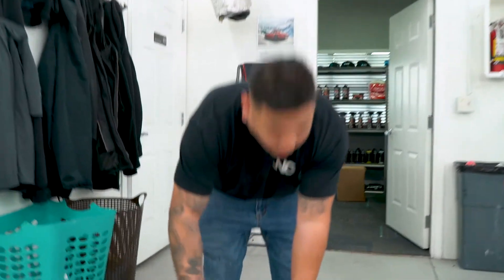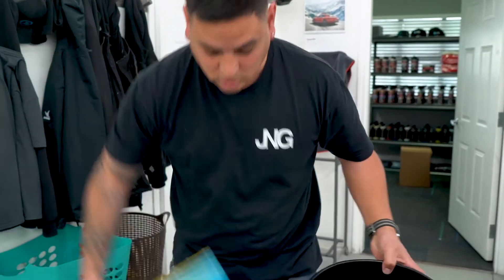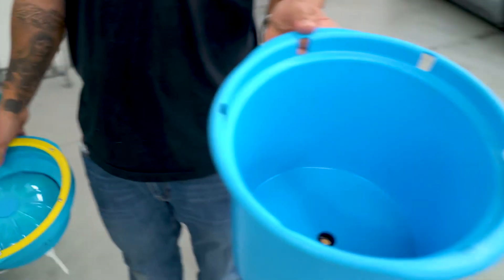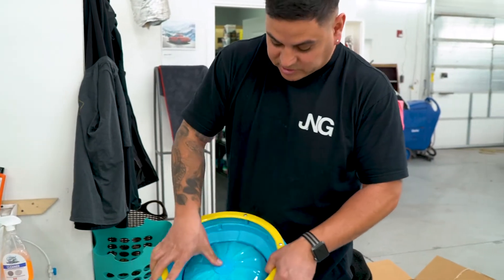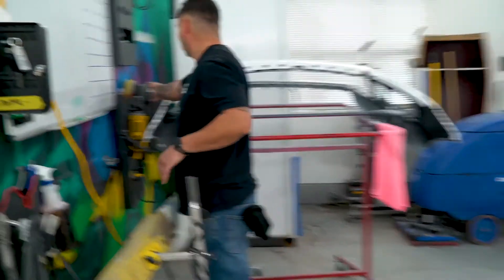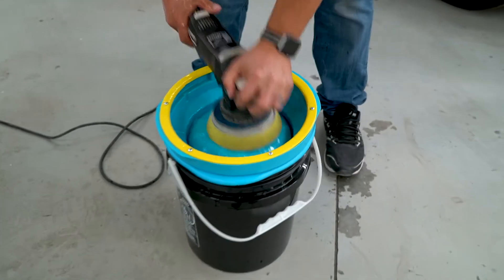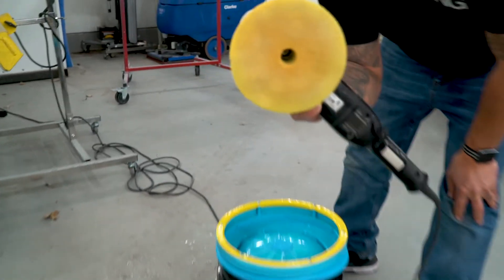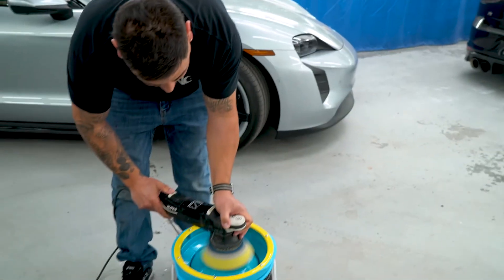The BEST Pad Washer! MUST HAVE FOR EVERY DETAILER!! | Lake Country Pad Washer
Product review of the Lake Country Pad Washer. MUST HAVE in everyone's shop.

Gear we use:
Meguiar Compound M100
Dewalt Rotary Polisher
Rupes Mark III 15mm
Rupes Uno Paint Sealant
Rupes Course Compound